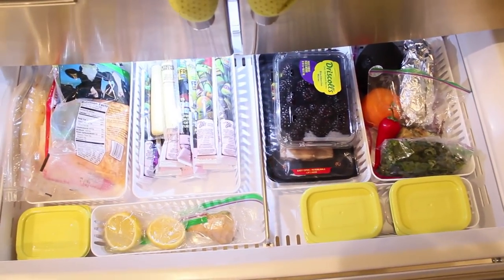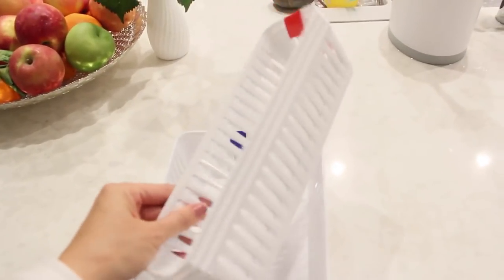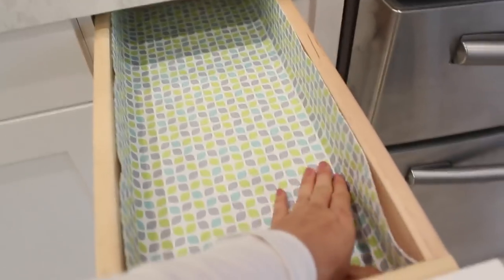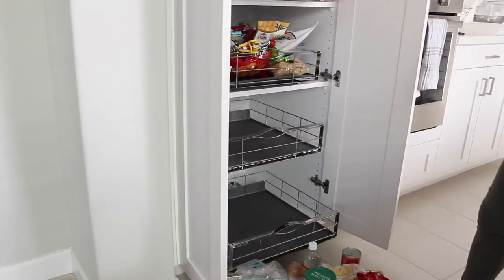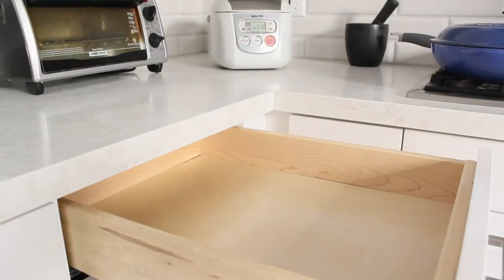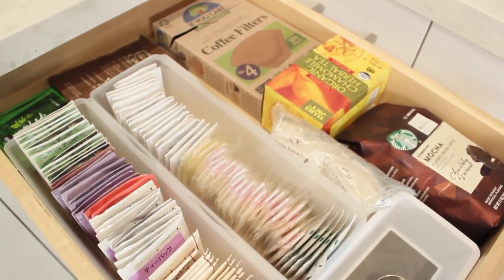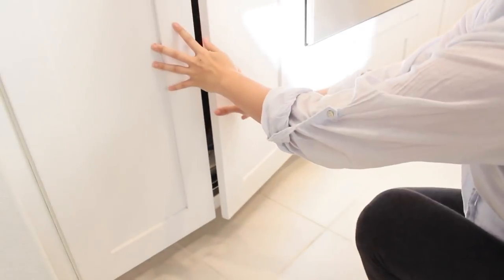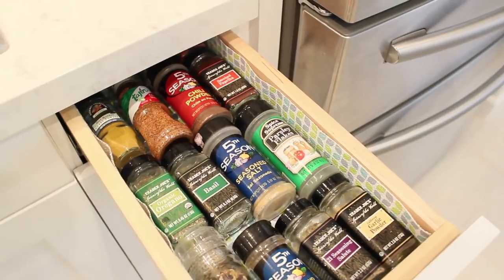Kitchen Organization | 2018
Hi Guys,

So 2018 is off to a great start for me in terms of getting organized! I cannot tell you how GOOD it feels to get organized and have the ease and convenience of knowing where everything is. It is seriously LIFE-CHANGING!

Of course, my kitchen is a work in progress and while it's not perfectly organized, I feel like this is a great start! I hope this video inspires you to GET ORGANIZED because it feels OH SO GOOOOD!!!

Products I mentioned in the video:
Simplehuman Pull-Out Cabinet Organizer
OXO Pop Containers

Camera Equipment I Use For My Videos:

Canon Rebel T3i , however this has been discontinued by the manufacturer. The Canon Rebel T5i is very similar.

Sigma 30mm DC HSM Lens for Canon DSLRs

Canon Wireless Remote

Diva Ring Light

If you found this video helpful, share it with a friend!